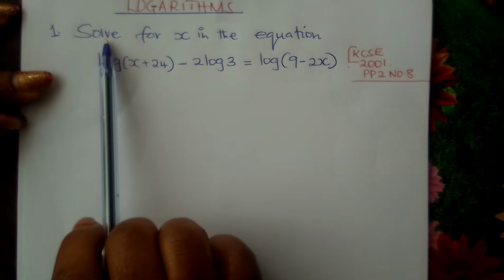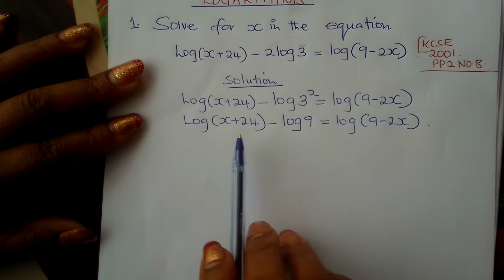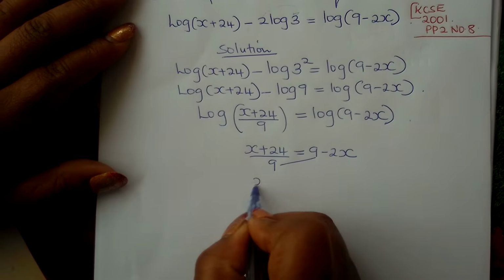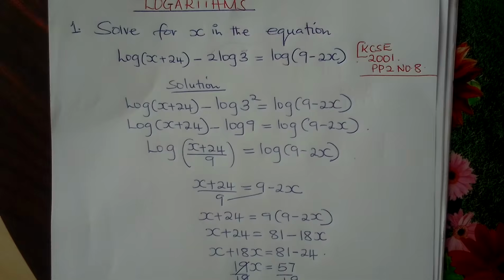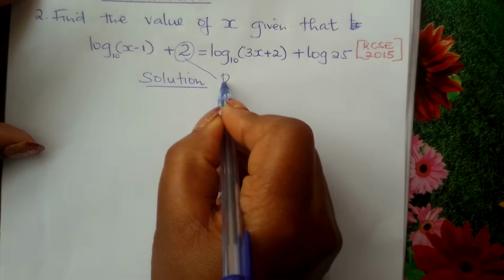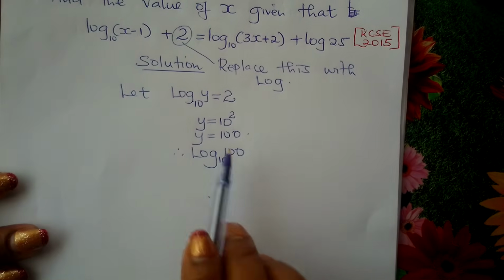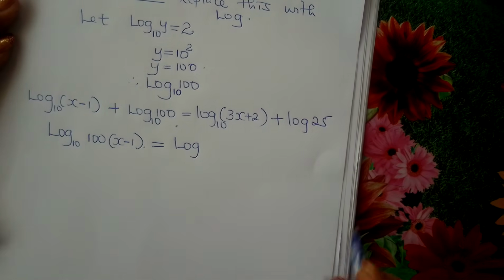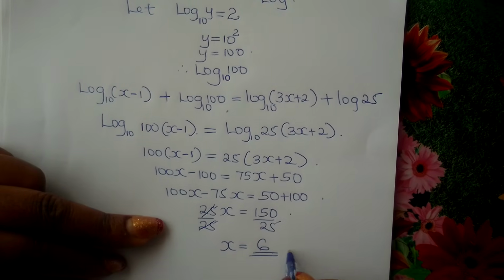K C S E Logarithms Form threeLesson 1